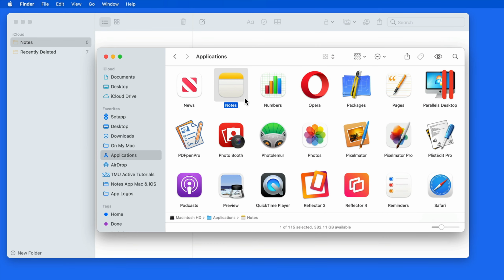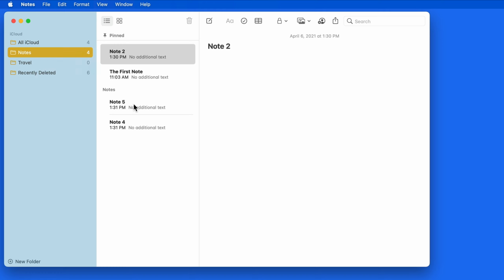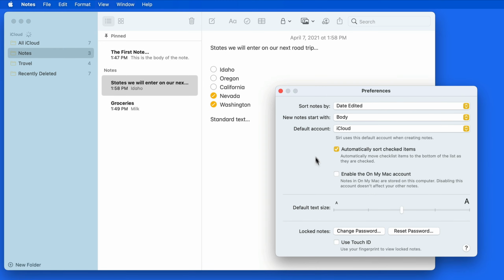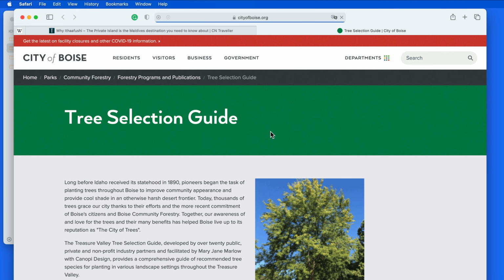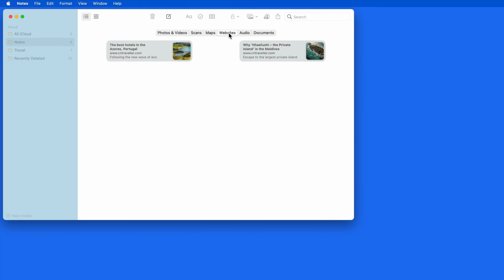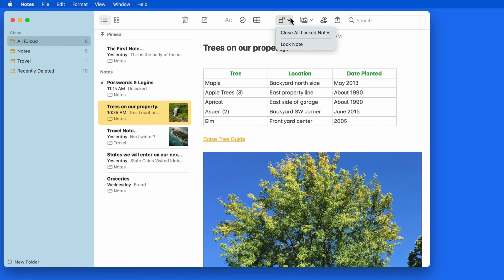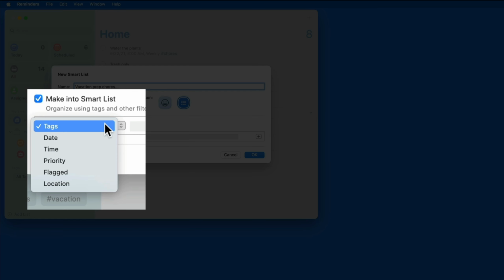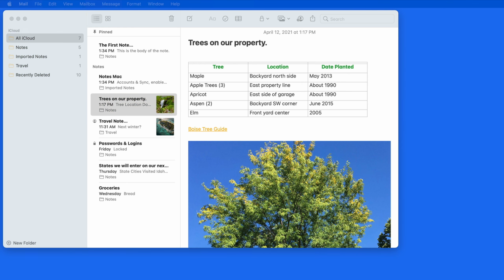How to use the Notes App for Mac. Full in-depth Tutorial!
In this tutorial See how to use the Notes App that’s built into every Mac! Using the Notes App can be a great way to quickly take down ideas, do research, make plans, scan in documents & more. Both the Mac and iOS versions of the Notes App have similar capabilities but operate differently in many ways. Your notes can sync between all your devices with an iCloud account so it’s easy to create a note on one device and have it accessible on another right away!

Lessons...
00:00 - Accounts & Syncing
02:34 - Add Notes & Folders
06:28 - Format Text
10:02 - Checklists
13:05 - Tables
15:27 - Web Links
18:16 - Add Attachments
21:42 - Markup
24:45 - Lock Notes
27:14 - Search
29:05 - Tags & Smart Folders
33:01 - Share & Collaborate
35:06 - Import & Export

View all of our iPhone, iPad & Mac Tutorials for only $9!...